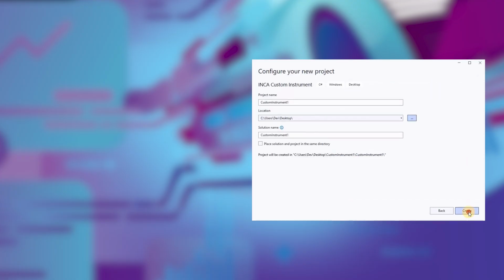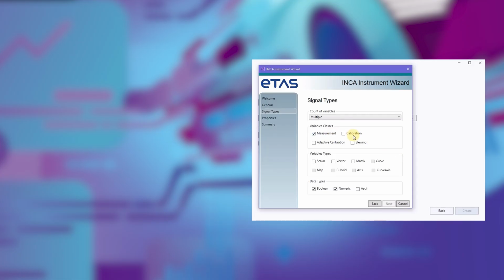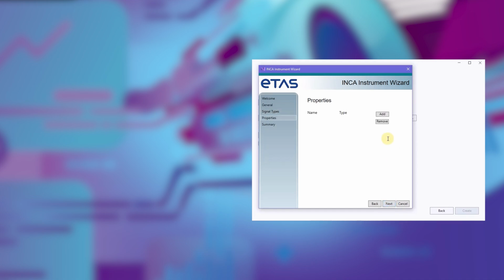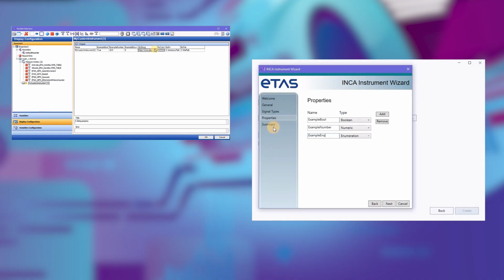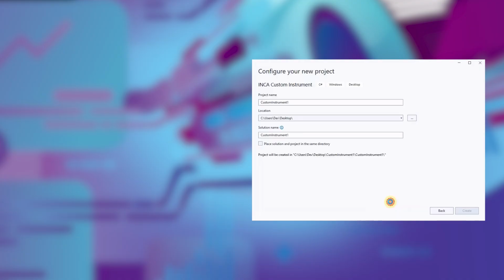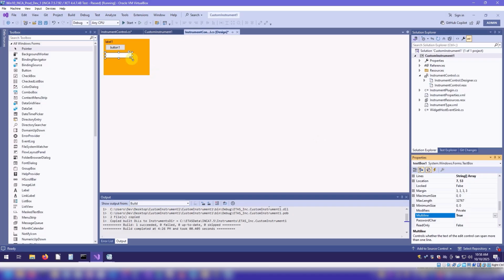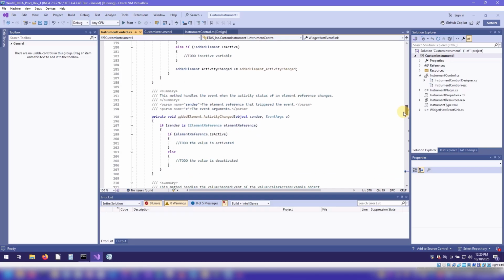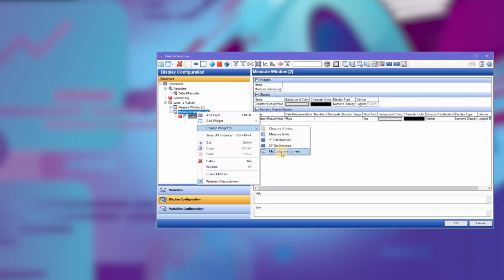Intro: INCA Instrument Integration Development Kit | ETAS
Powerful possibilities start with visualization. 👁️✨
Apart from simple data views in lists and tables, more complex data can benefit from a customized visualization, especially for automotive software in the era of SDV.

That is why we present the Instrument Integration Development Kit. This kit is designed to make it easy for users to add custom instrumentation to INCA. Using the kit the user can visualize signals as more than just numbers and graphs.
For example, consider the type of data collected by an automated driving system. Each object detected has relative coordinates, velocities, trajectories, and other attributes. This data may be difficult to interpret in real time based on numeric values alone. A more human friendly visualization may be preferred. 🚗
Using the kit you could visualize the position, size, and direction of vehicle objects. You might plot lane and trajectory curves or visualize relative velocities as vector arrows.

The development kit allows you to expand the capabilities of INCA and imagine and implement your own tools for new calibration control methods and data visualization techniques.

ETAS provides automotive software, middleware, development tools, cloud-based operations services, cybersecurity solutions, and end-to-end engineering and consulting services for the realization of software-defined vehicles. ETAS is represented in twelve countries in Europe, North and South America, and Asia.